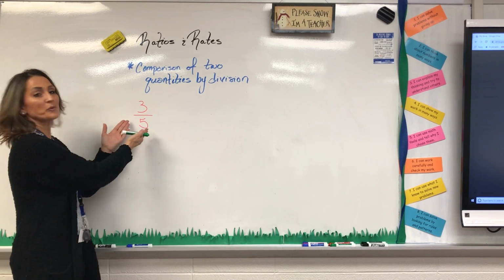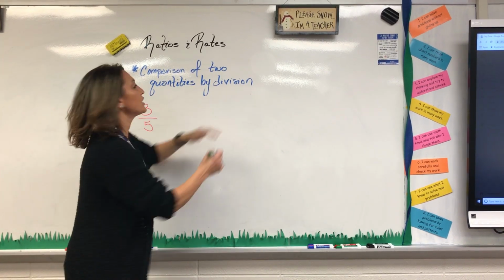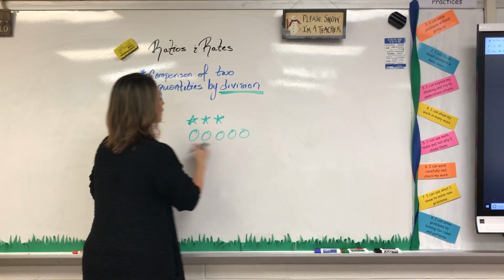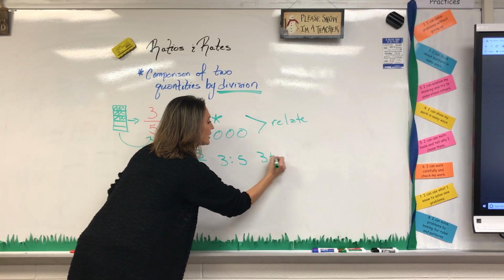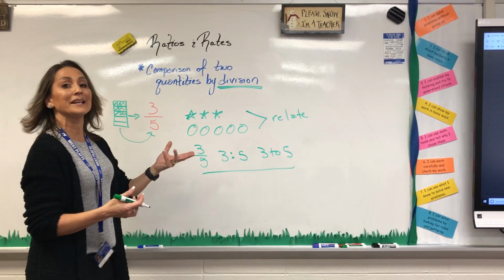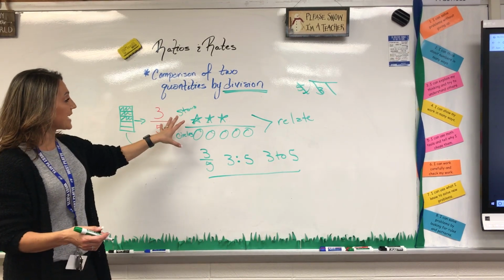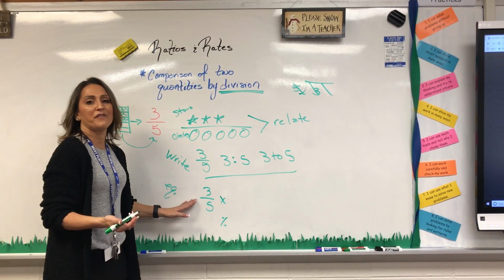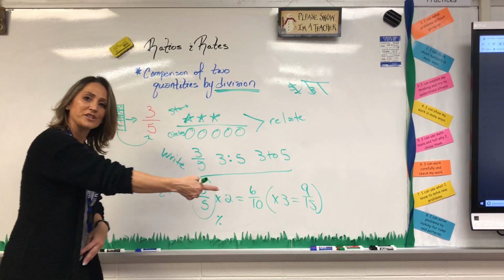Ratios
In today's video, Ms. P explains what a ratio is. She demonstrates how to model, write, and find equivalent ratios.